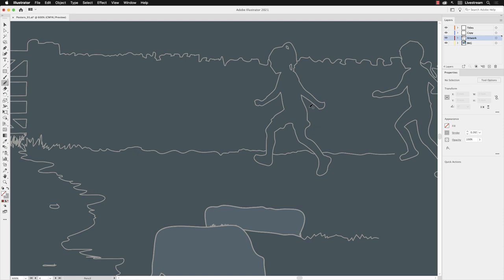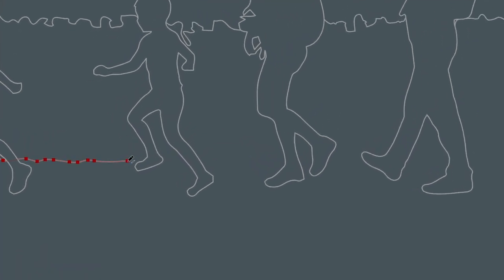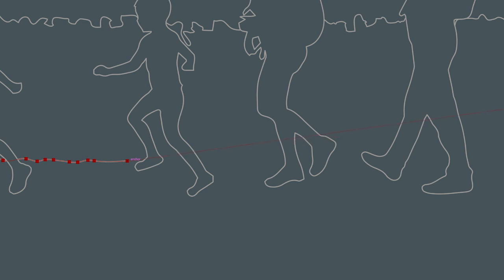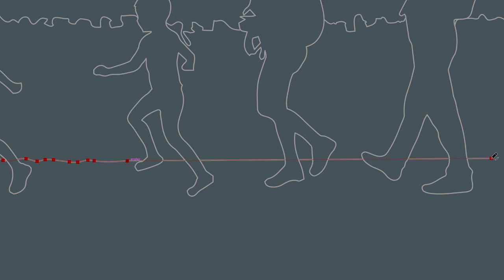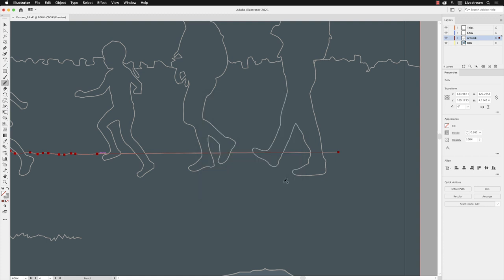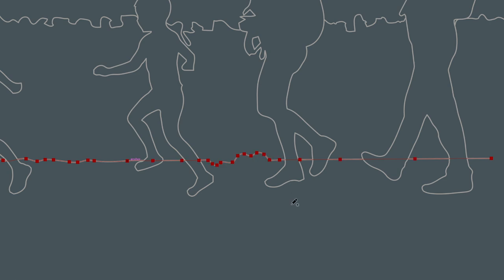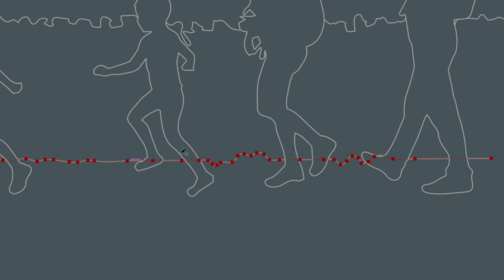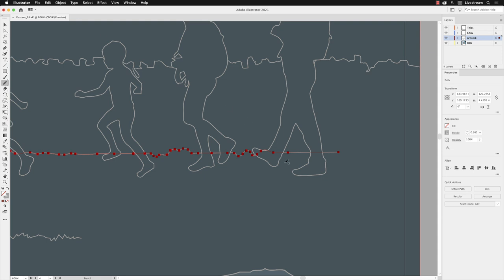Create Extension Lines with the Pencil Tool